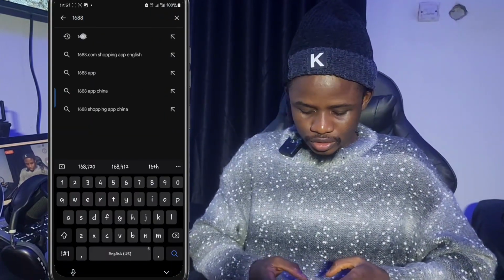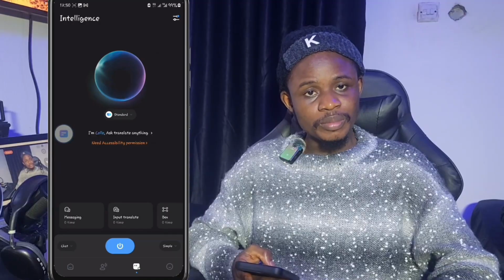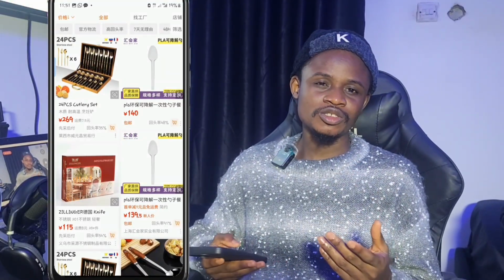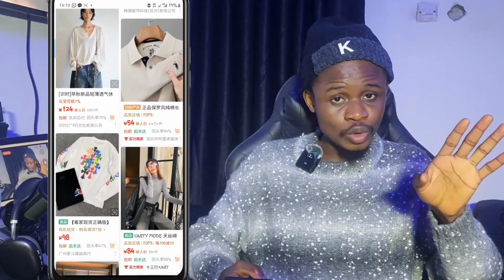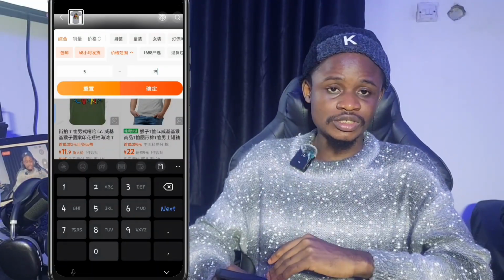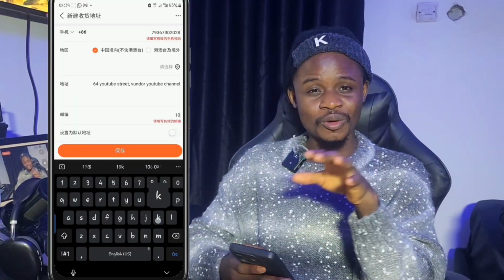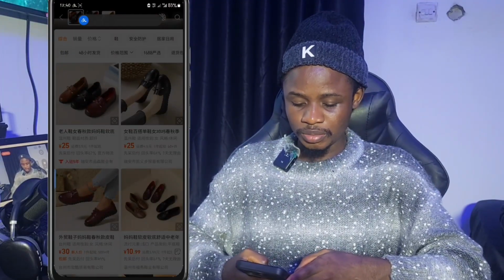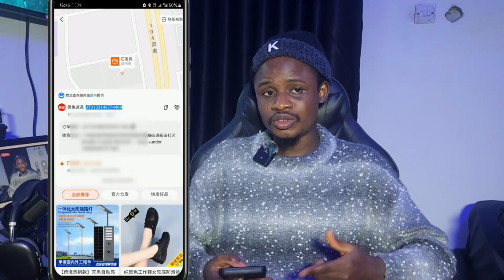How To Use 1688 (FULL BEGINERS GUIDE)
Full tutorial on How To Import From China To any Country Using 1688

Time Stamp
00:00 - 01:23 - Introduction
01:24 - 02:48 - How To Download & Install 1688 App
02:49 - 04:24 - How To Create A 1688 Account With Alipay
04:25 - 07:43 - How To Translate From Chinese To English On 1688 (Hi Translate)
07:44 - 09:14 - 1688 Detail page (what a product page looks like on 1688)
09:15 - 14:00 - How To Search For a Product With 1688
14:01 - 15:39 - How To Find Factories on 1688 (Good for custom orders)
15:40 - 18:35 - How To Picture Search On 1688 (Precise Product Search with Image)
18:36 - 20:44 - How To Buy A Product And Get Free Shipping On 1688
20:45 - 22:16 - How To Search Products With Price Range On 1688
22:17 - 28:24 - How To Add Shipping/Delivery Address On 1688
28:25 - 33:01 - How To Place Order And Pay For a Product On 1688
33:02 - 33:54 - How To Chat Your Supplier On 1688
33:55 - 35:43 - How To Text In Chinese
35:44 - 38:46 - How To Get Your Order Tracxking Number On 1688
38:47 - 40:20 - How To Work with Vundor To process Your Order
40:21 - 41:50 - Outro & Vundor Client Reviews